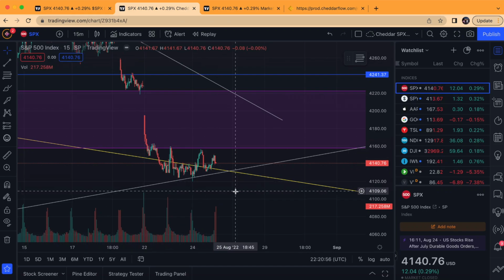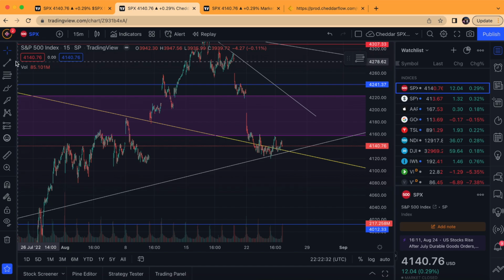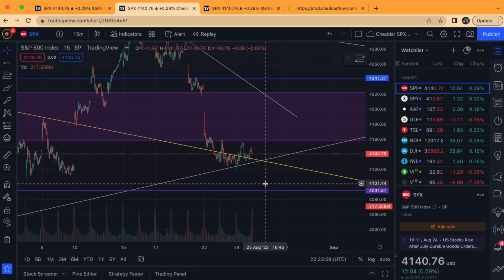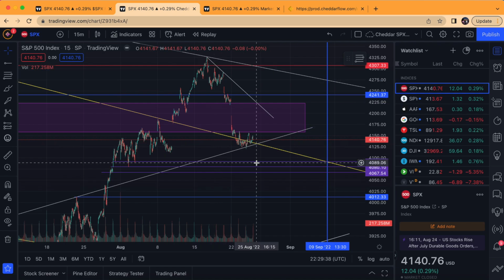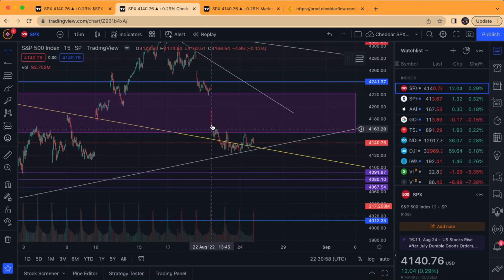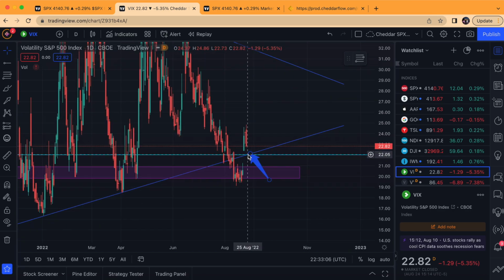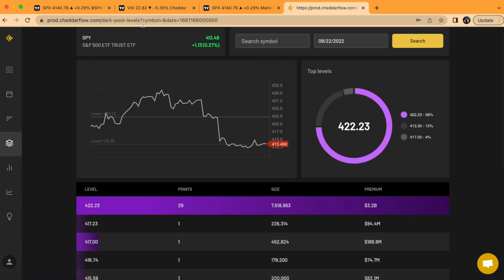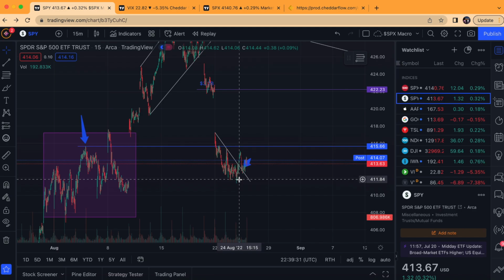SPY REVERSAL ZONE?! JACKSON HOLE PREP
SPY is nearing a very key demand level that could act as a reversal zone for bulls. Here’s our view on the technicals of this potential move.